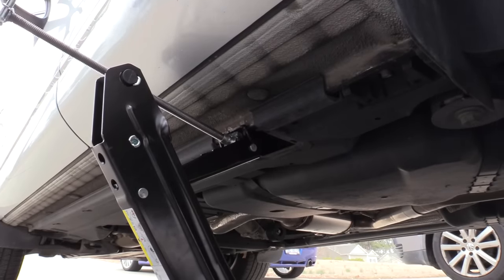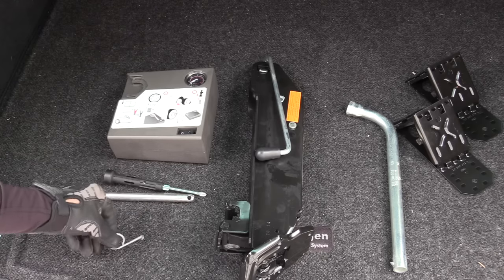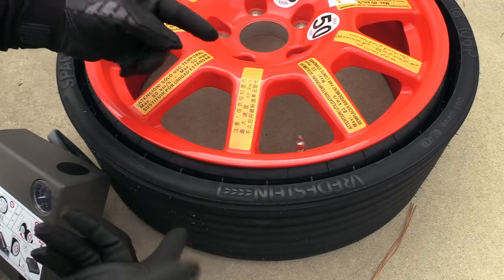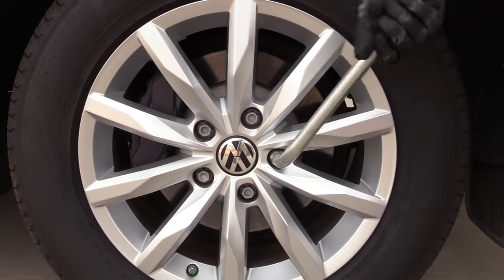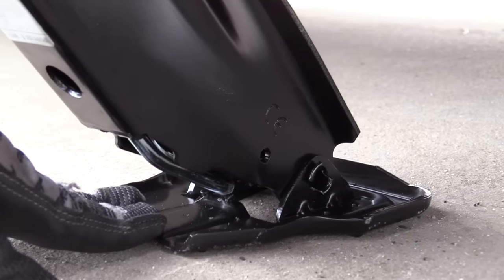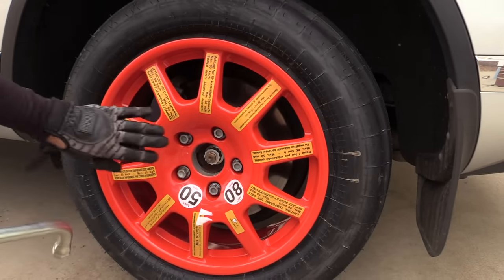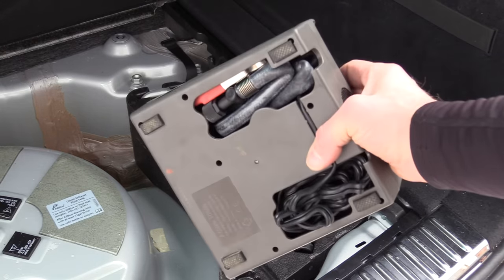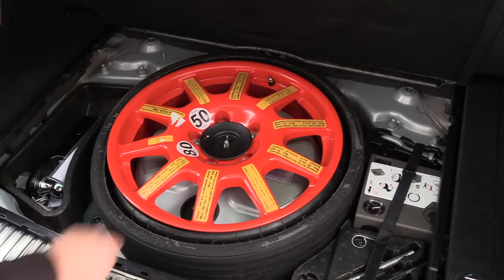How To Change a Tire with a VW Jack (The WIDOWMAKER)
How to change a tire and properly use the VW jack. The VW jack is jokingly called "The WidowMaker". Changing a tire is an easy DIY if you do it right. Using the VW jack can be tricky, but if you follow these steps, you can change a tire in no time. We are using the SpaceSAVER spare tire on a VW Touareg. Also I recommend checking your vehicle kit BEFORE you need it on the side of the road.